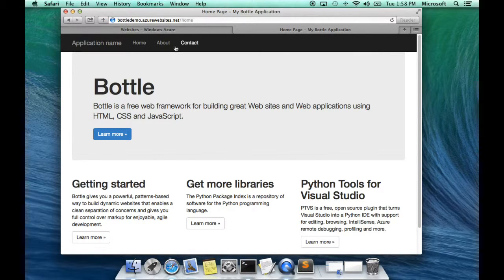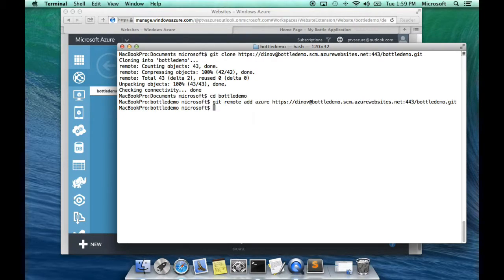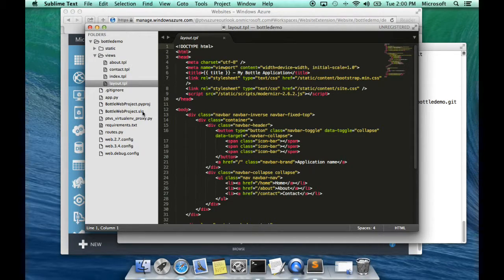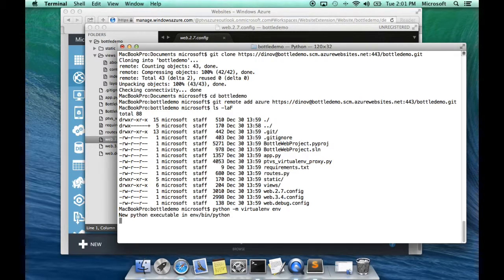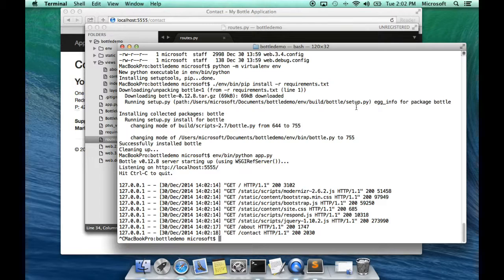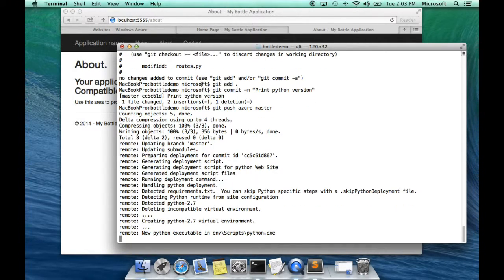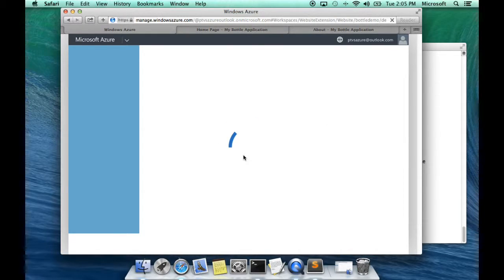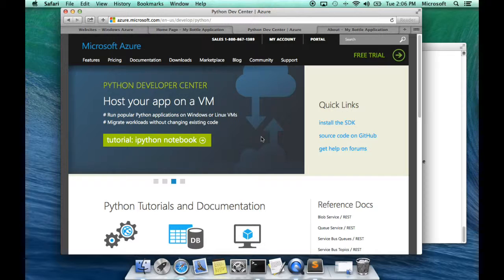PTVS 2.1: MacOS Git deployment for Azure Web Sites